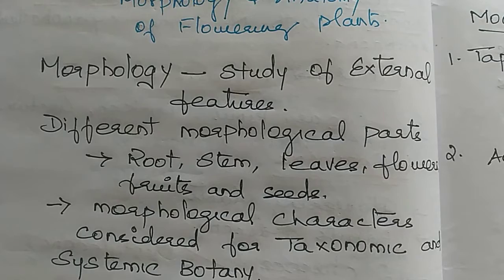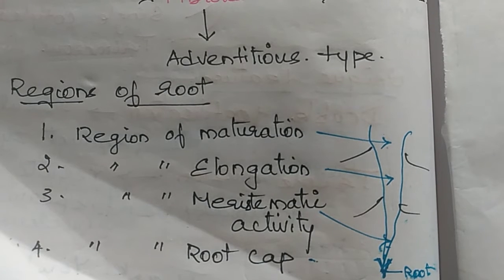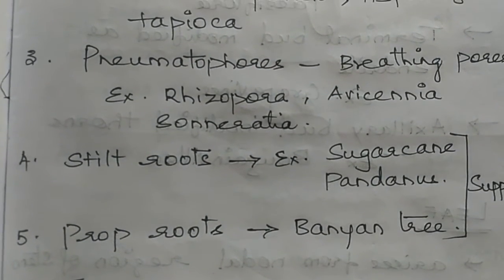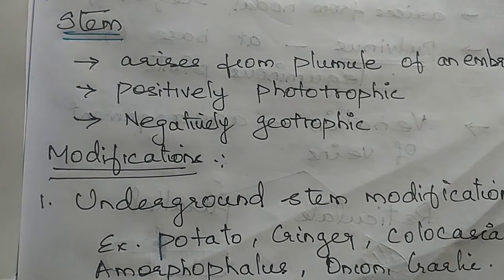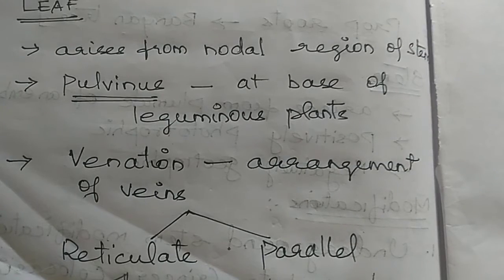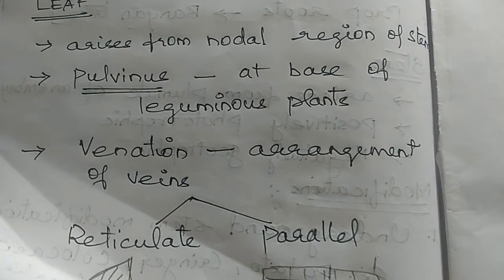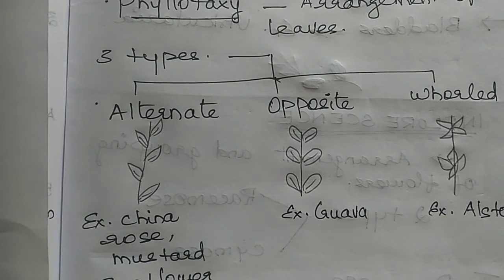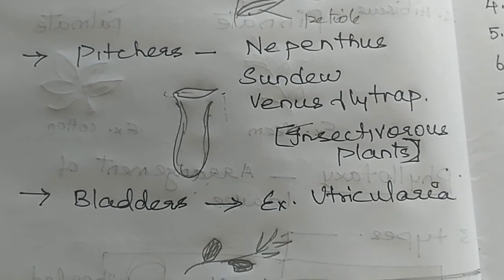Crash course NEET2020|Important chapter with weightage|Morphology of Flowering plants|Part I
A short revision on regular basis only with important points to remember |simple teaching for effective scoring|don't miss a chance